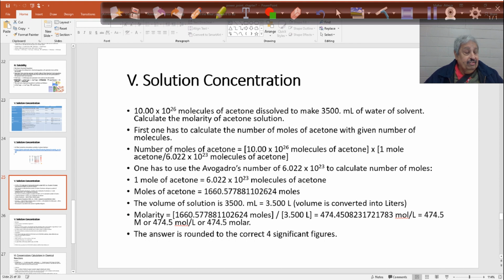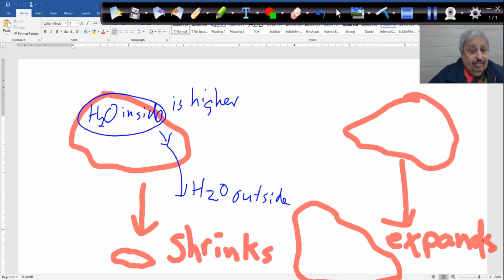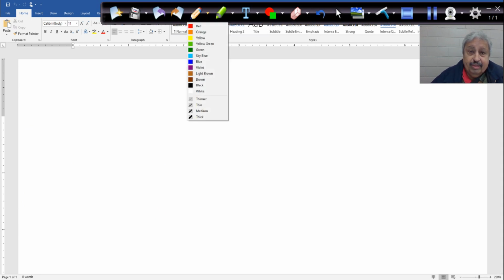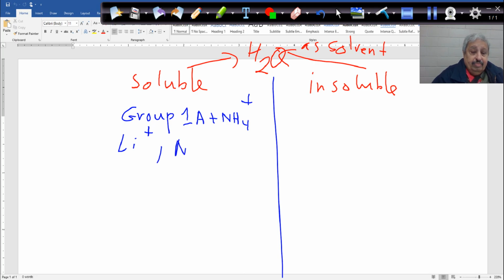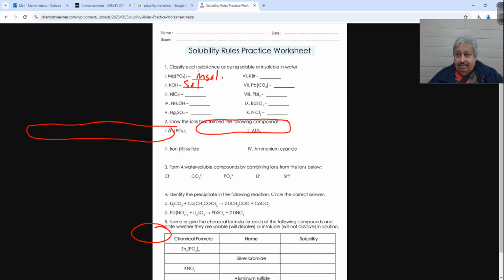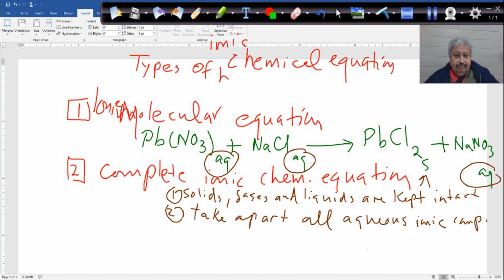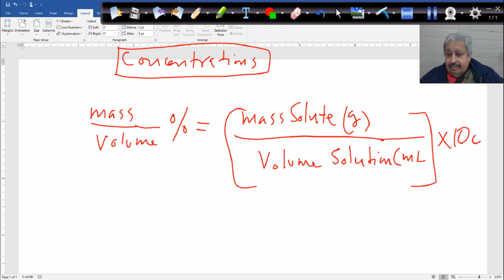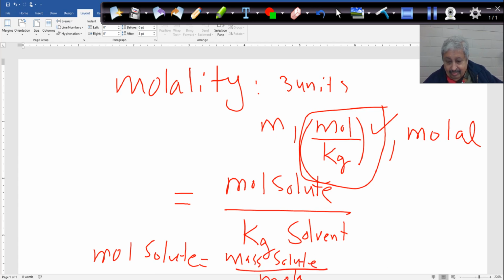Survey of Chemistry 1– Chapter 7 - 2 Based on Our eBook